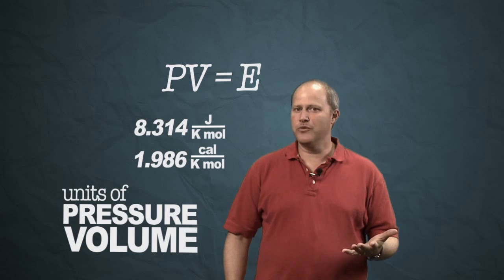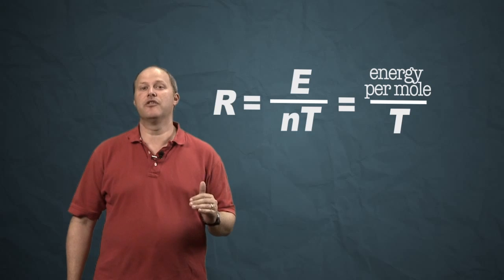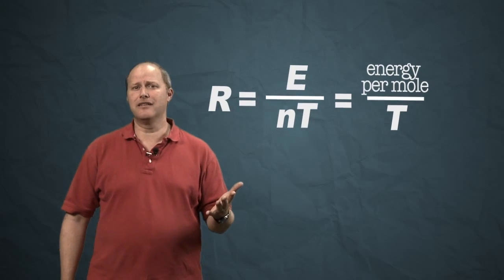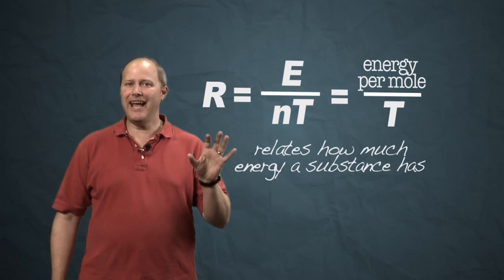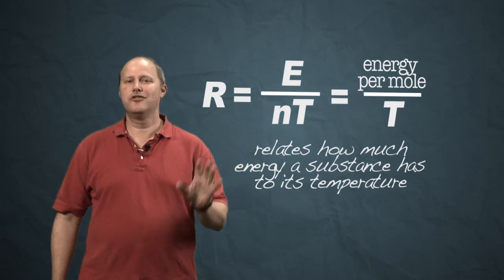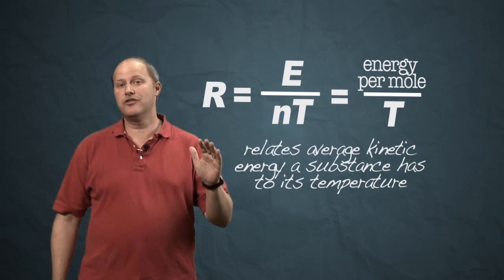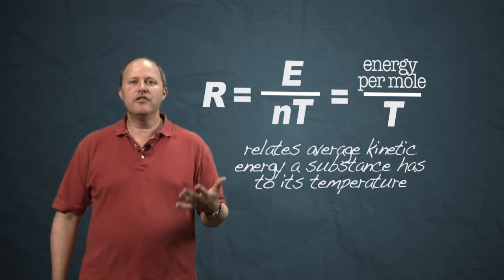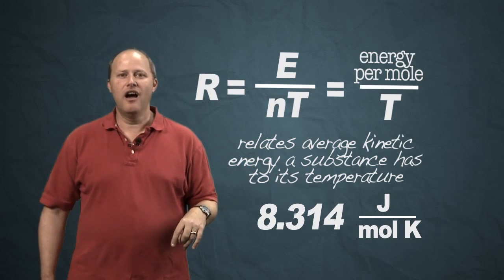Gas Constant Units